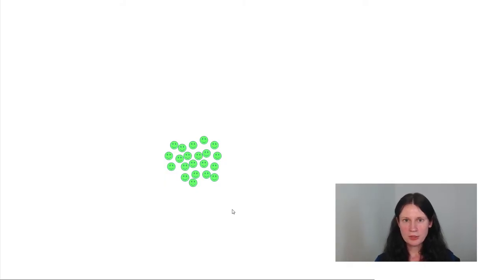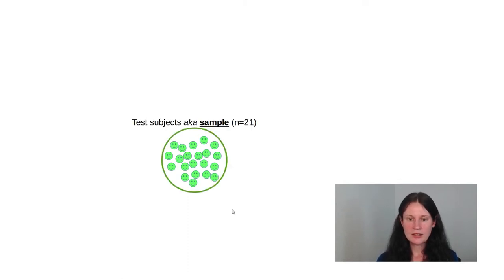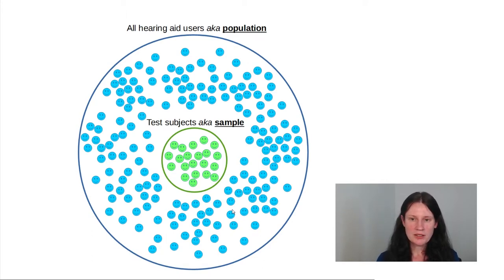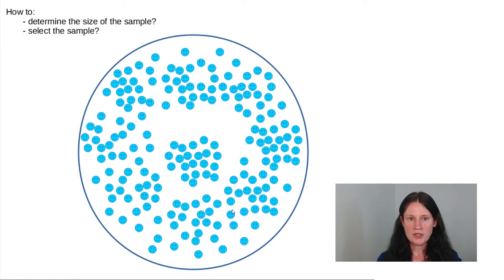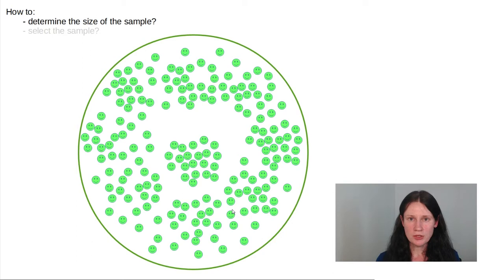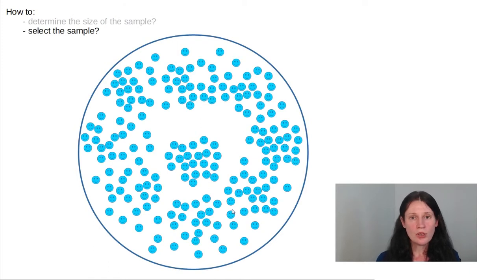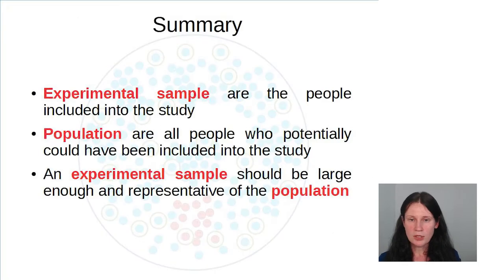Introduction to statistical analysis. Video1 - Sample And Population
Introductory course on statistics for biomedical undergraduate students.
Video1 - Sample And Population